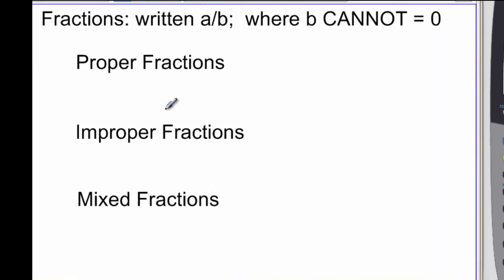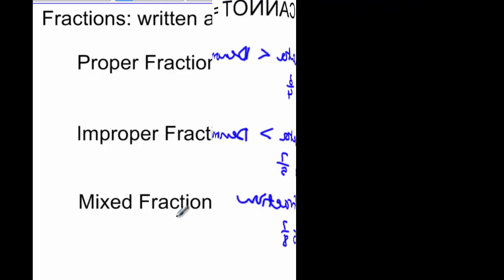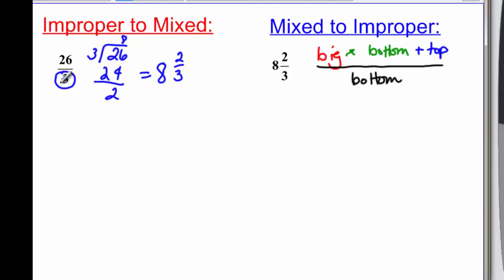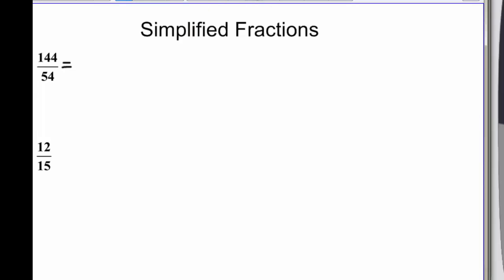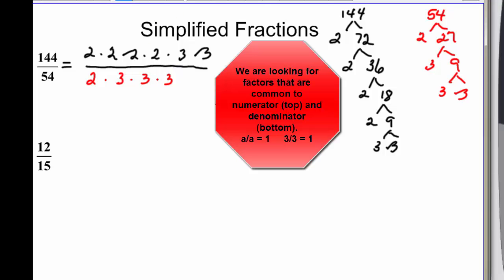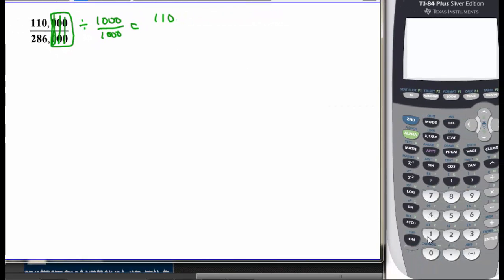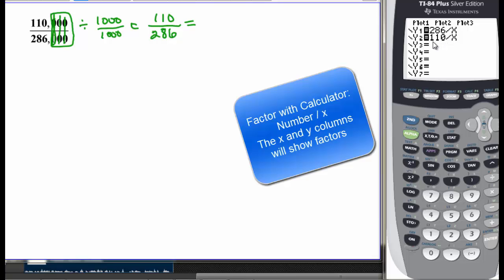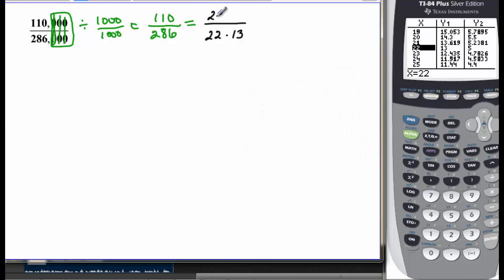097-2 SIMPLIFY FRACTIONS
Learn how to convert mixed fractions and how to simplify fractions